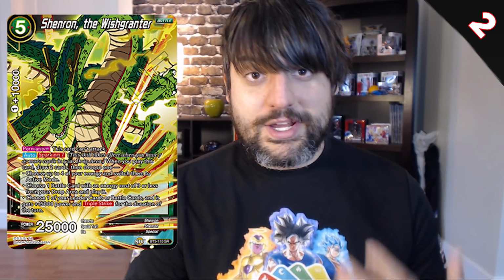[DBS TCG] Top 5 Tuesday #11: Top 5 Super Rares From Set 5 Miraculous Revival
In this week's Top 5 Tuesday, I go over my picks for the Top 5 Super Rares From Set 5!

📺 Watch My First Workshop Wednesday Live!! 📺
⏰9PM EST Wednesday October 17th ⏰